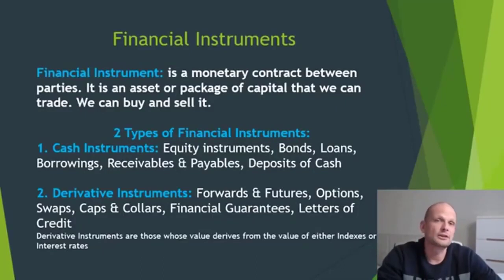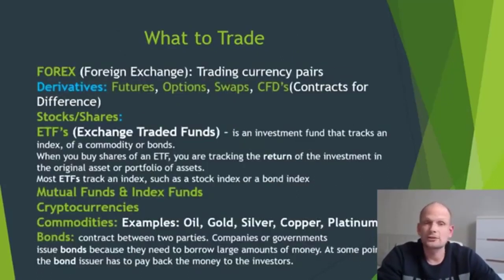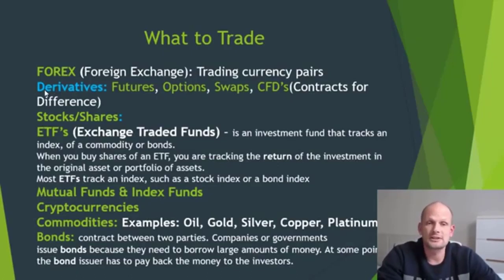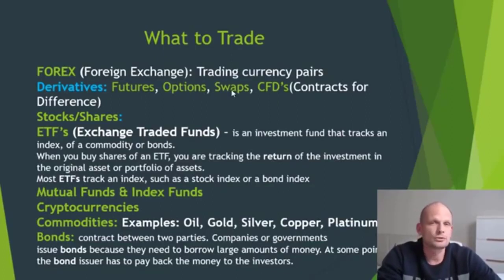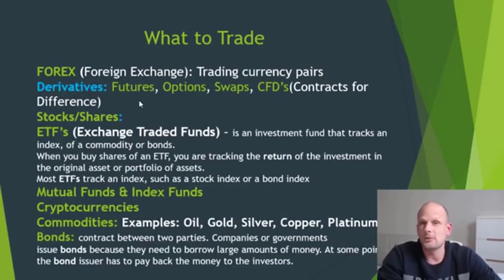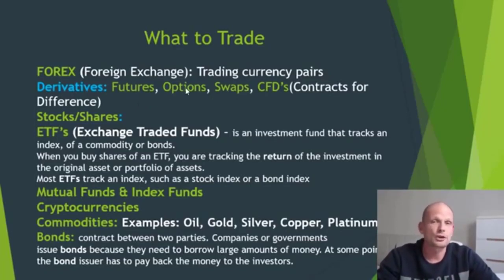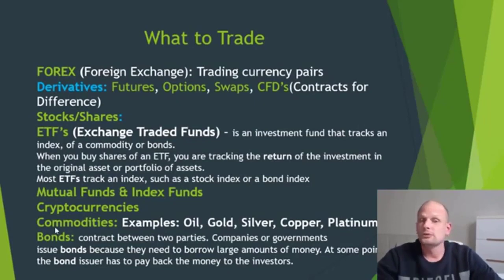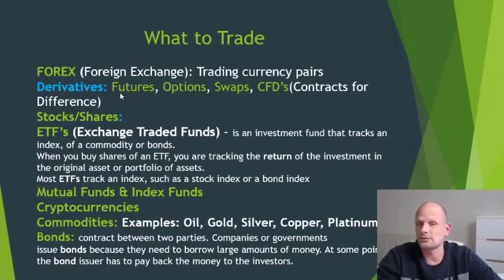TRADING FOR BEGINNERS